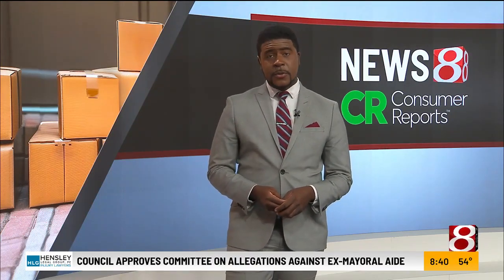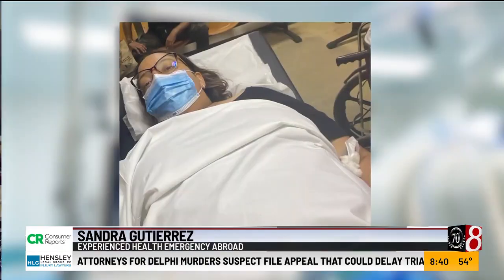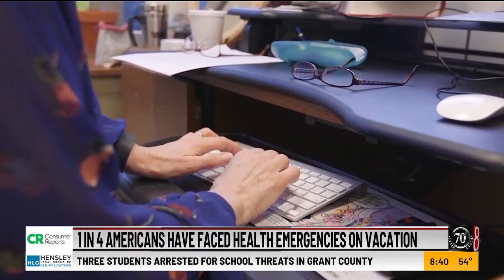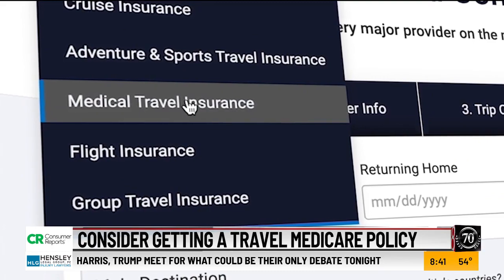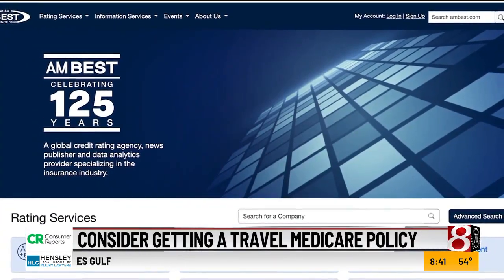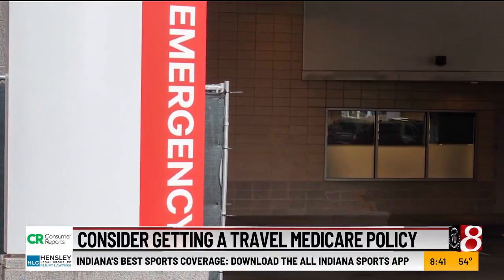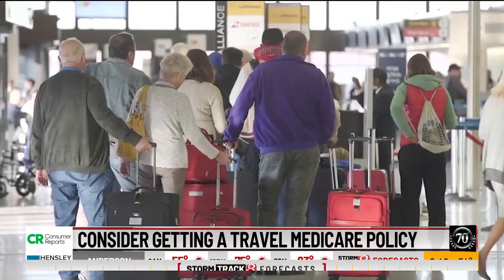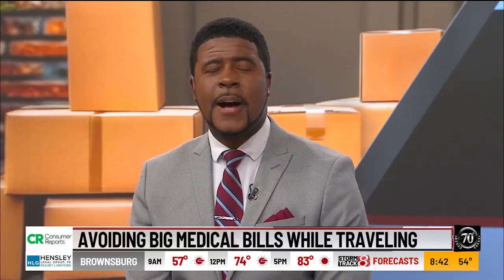Use these 4 tips to avoid big medical bills while traveling abroad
Many Americans enjoy traveling abroad, but an unexpected health issue can quickly turn a dream vacation into a costly nightmare. Consumer Reports explains how to avoid big medical bills while traveling internationally.